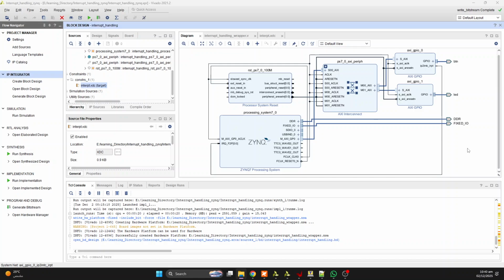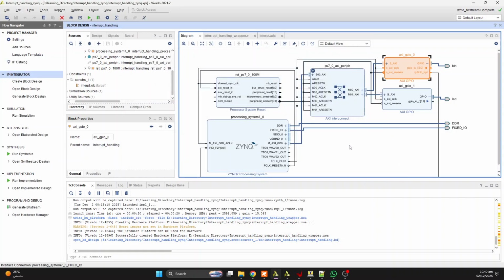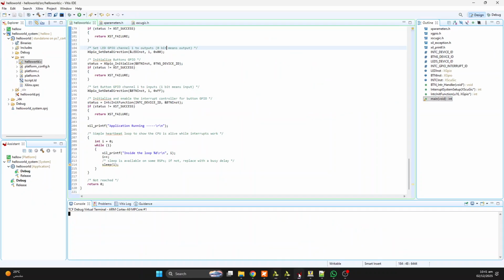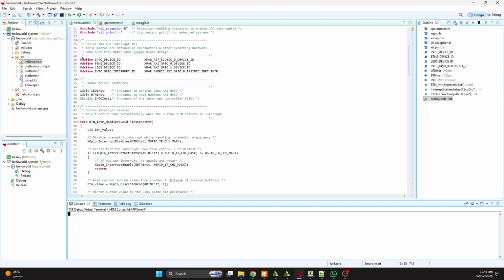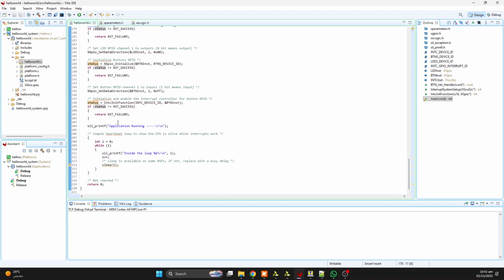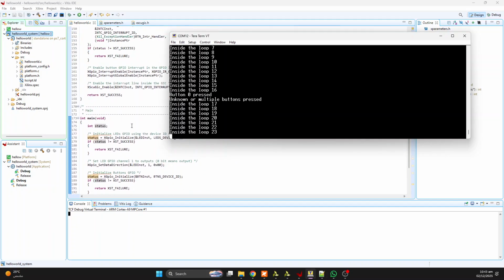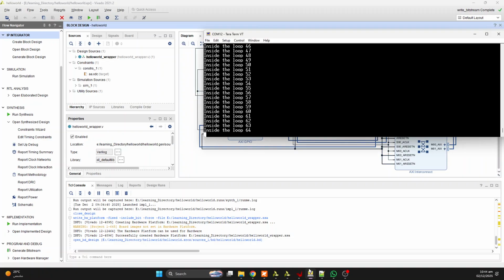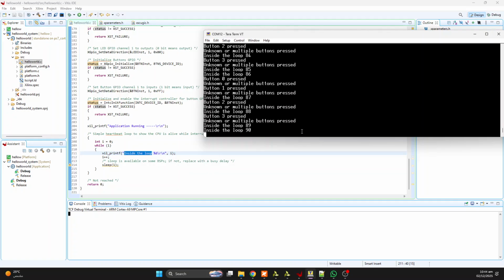Implementing Zynq-7000 AXI Interrupt Controller: Step-by-Step Guide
Learn how to master hardware interrupts on the Zynq-7000 SoC!

In this video, I take you through the complete flow of implementing a Pushbutton-based Interrupt on the Zybo FPGA board. Most beginners start with "Polling," but learning to use the Generic Interrupt Controller (GIC) is essential for building efficient, real-time embedded systems.

🚀 The Project Workflow:
Hardware (Vivado): We configure the Zynq Processing System, add the AXI GPIO IP, and—most importantly—enable the Interrupt port to connect the PL (Programmable Logic) to the PS (Processing System) IRQ.

Software (Xilinx SDK/Vitis): I’ll show you how to initialize the GIC, set up the Interrupt Service Routine (ISR), and handle the callback function.

The Result: The FPGA runs its main routine continuously. When a button is pressed, the interrupt triggers an LED blink instantly, demonstrating real-time event handling.

🕒 Timestamps:
0:00 Introduction & Project Overview

1:15 Vivado Block Design & GPIO Configuration

4:30 Enabling Interrupts in Zynq PS

7:45 Generating Bitstream & Exporting Hardware

9:20 Launching SDK & Creating C Project

12:30 Coding the Interrupt Handler (ISR)

18:00 Hardware Demo & Verification

20:45 Conclusion & Final Tips

🔧 Tools Used:
Board: Digilent Zybo Z7 (Zynq-7000)

Software: Vivado Design Suite & Xilinx SDK / Vitis

Documentation: UG585 (Zynq-7000 TRM)